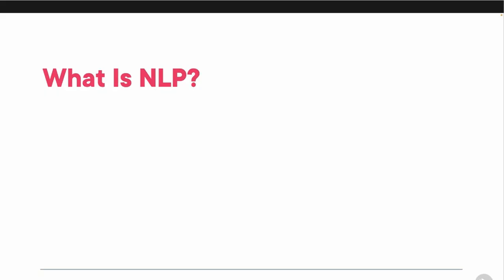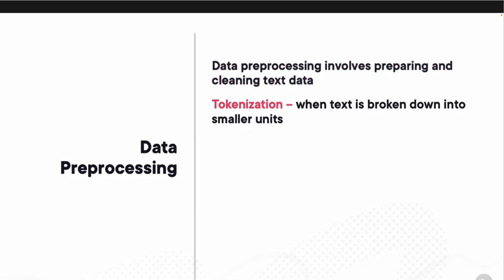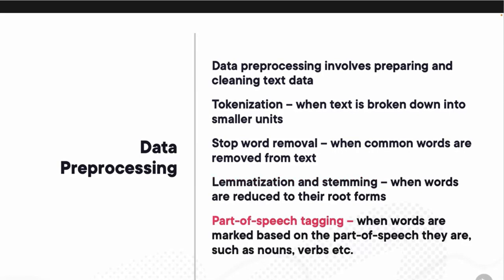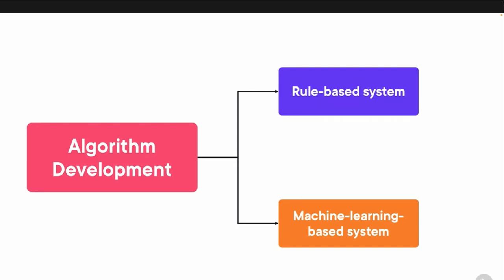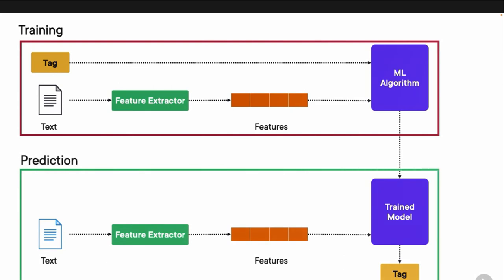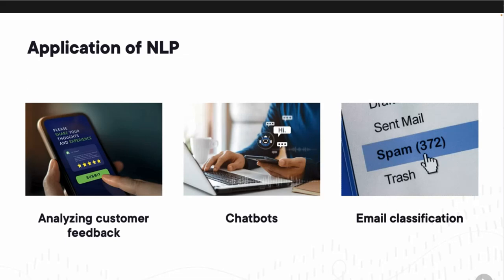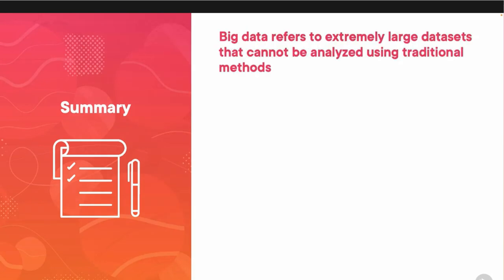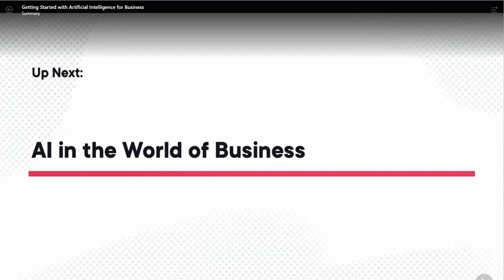What Is Natural Language Processing (NLP)? 🤖 | AI That Understands Human Language Explained!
Natural Language Processing—better known as NLP—is one of the most powerful branches of Artificial Intelligence.
It’s the technology behind chatbots, voice assistants, spam filters, translation tools, and even the AI models you're using today.
In this video, we break down what NLP is, how it works, and why it's transforming how humans interact with machines. Whether you're a beginner, a student, or a tech enthusiast, this explanation will help you finally understand the magic behind machines understanding human language.

🚀 In This Video, You’ll Learn:
✔ What NLP actually means
✔ Key NLP tasks: tokenization, parsing, sentiment analysis & more
✔ The difference between NLP, NLU (Understanding), and NLG (Generation)
✔ How machines learn from text using AI models
✔ Real-world NLP applications (ChatGPT, Siri, Alexa, Google Translate)
✔ Why NLP matters in business, cybersecurity, education, and everyday life
✔ The future of NLP and conversational AI

💡 Why NLP Matters Today
NLP powers the tools we use daily:
Email classification
Customer service chatbots
Automated translation
Speech-to-text tools
AI search engines
Smart assistants
Medical and legal document analysis
It’s one of the fastest-growing fields in AI—and understanding it opens doors to countless opportunities.

Developers & tech enthusiasts
Anyone curious about AI language models

💬 Comment your questions about NLP